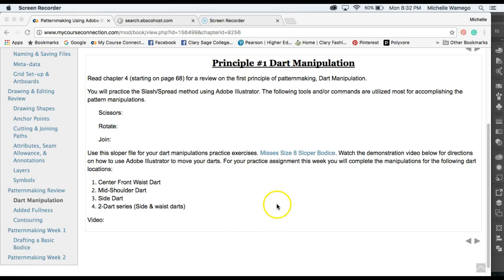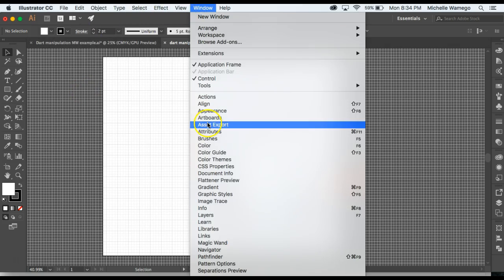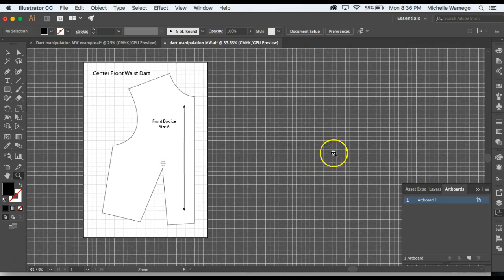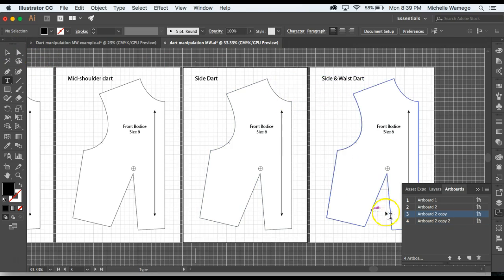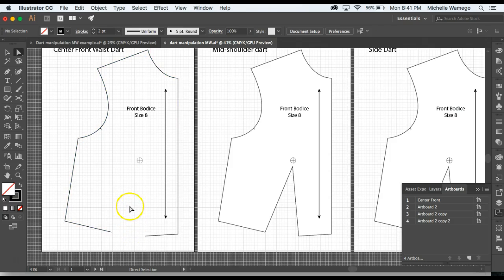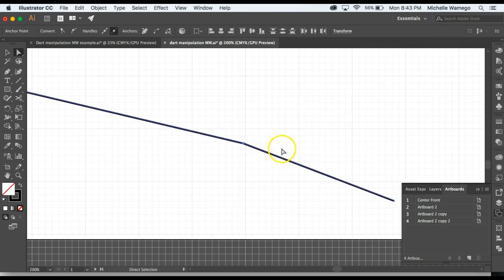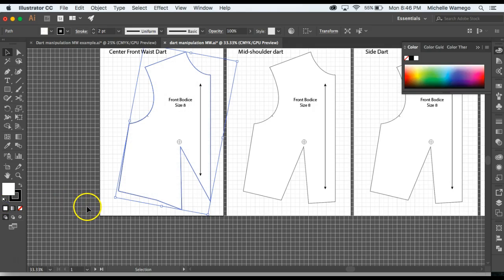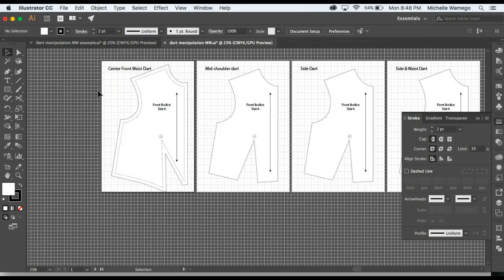Dart Manipulation CF Waist Dart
Demonstration on how to prepare your file for the dart manipulation exercise, and how to do the Center Front Waist Dart manipulation.